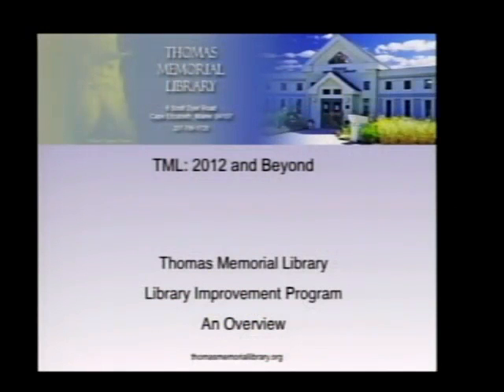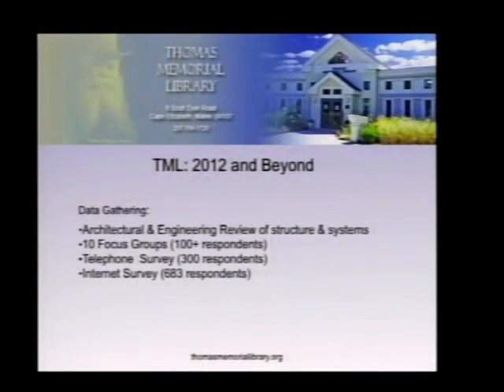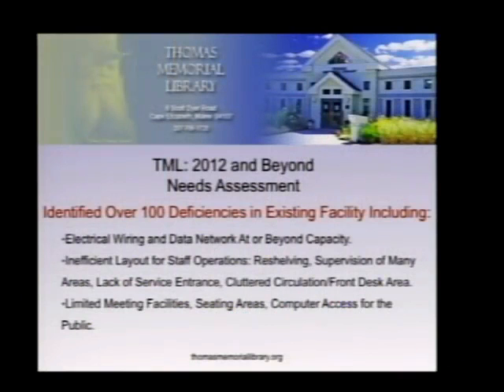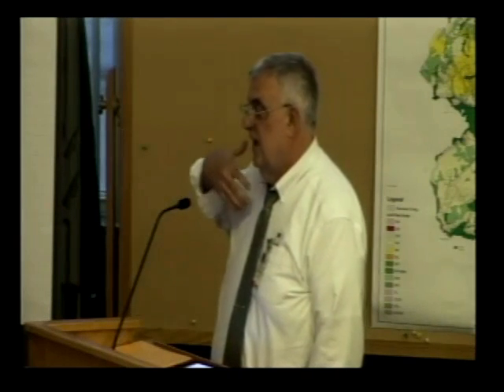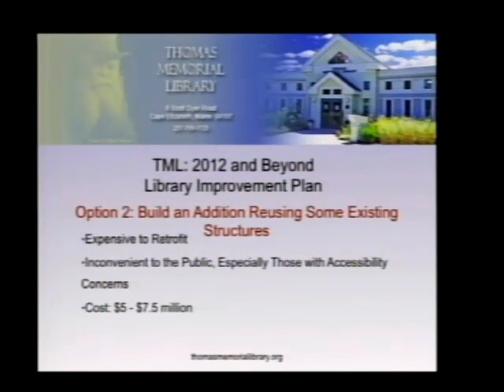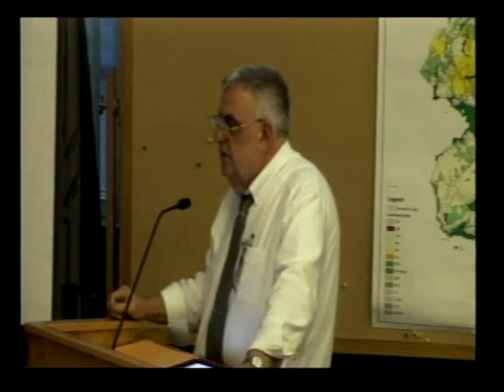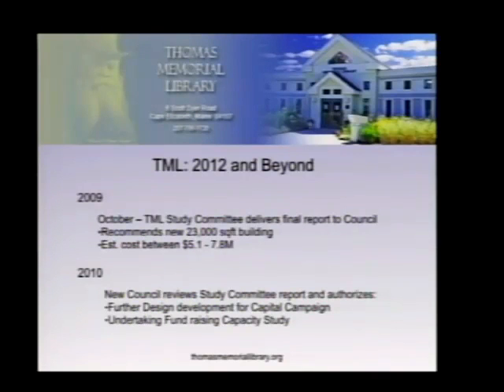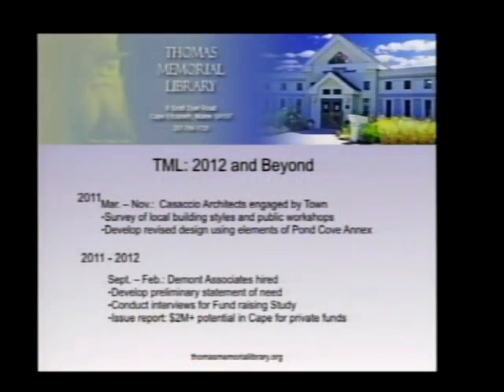Library Director's presentation to School Board May 8, 2012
RuthAnne Haley, chair of the library's Board of Trustees, and Jay Scherma, Library Director, gave this presentation summarizing the state of the project to the School Board on May 8, 2012